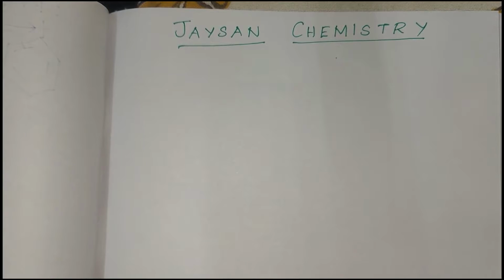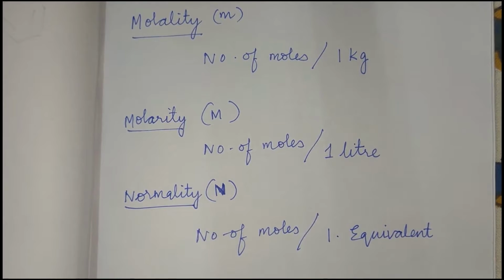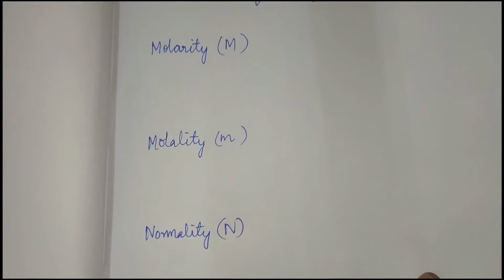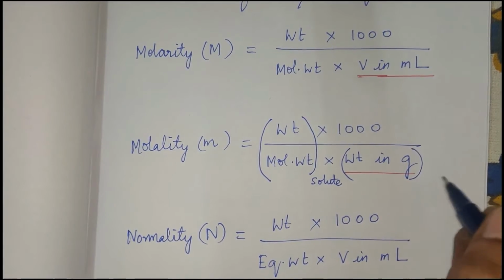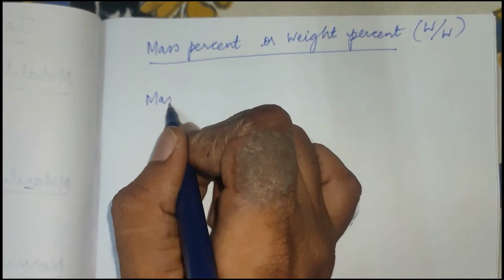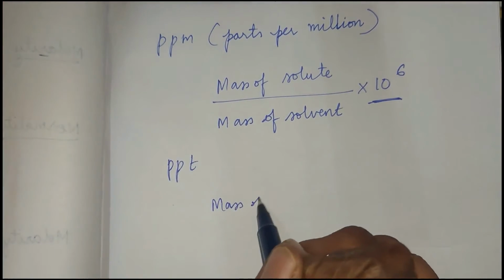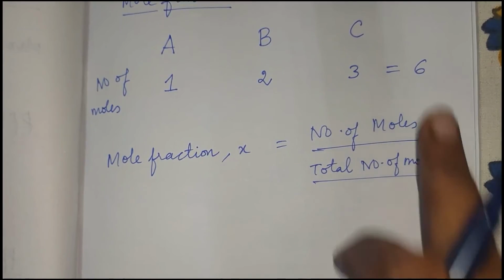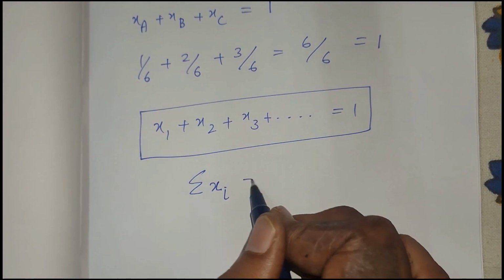Different Concentration Terms - Jaysan Chemistry